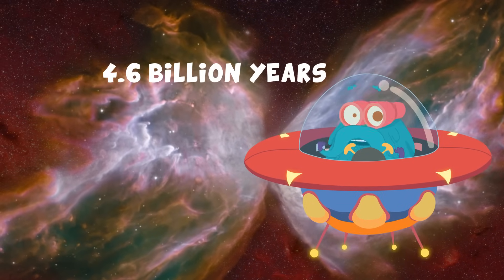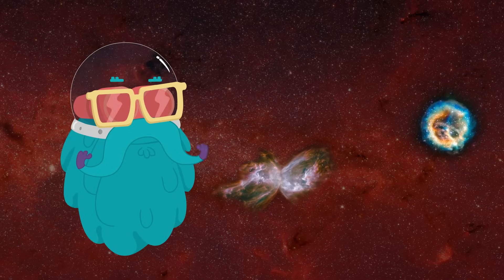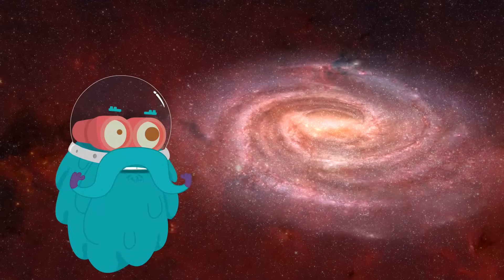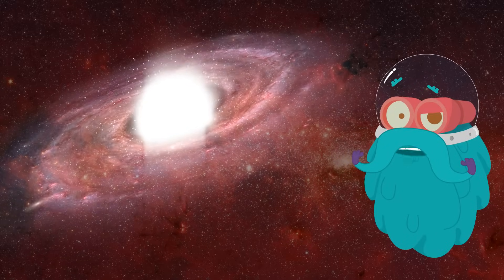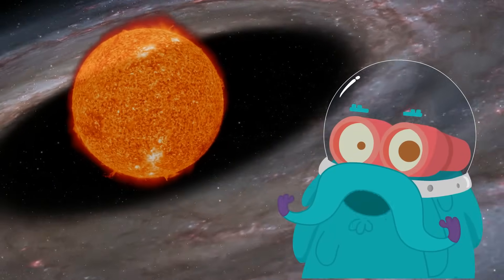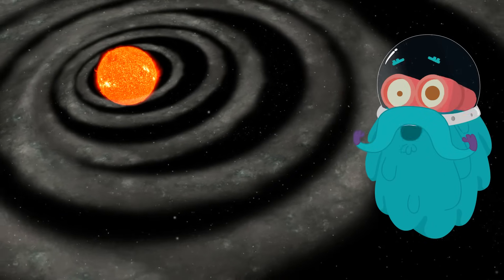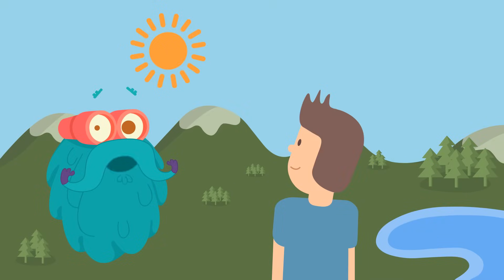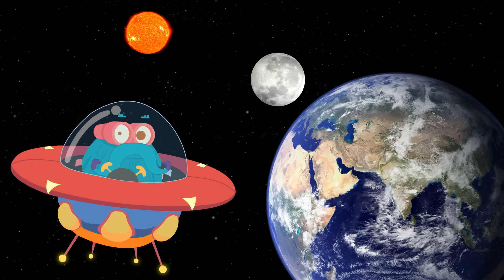Formation of the Solar System | The Dr. Binocs Show | Learn Videos For Kids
Learn about Formation of the Solar System with Dr. Binocs.

Hey kids, have you ever wondered how was the solar system formed? Here's Dr. Binocs  to teach you more about the formation of the solar system.